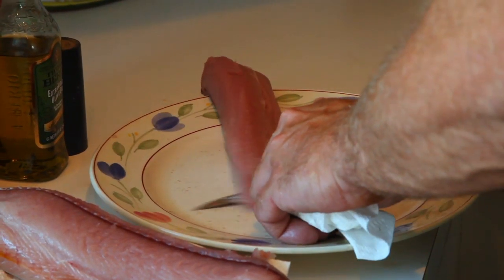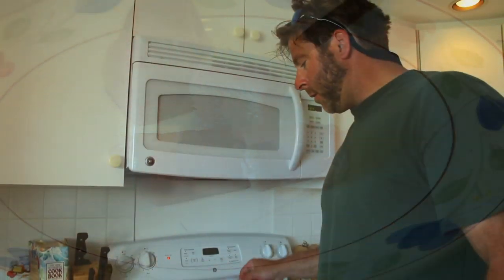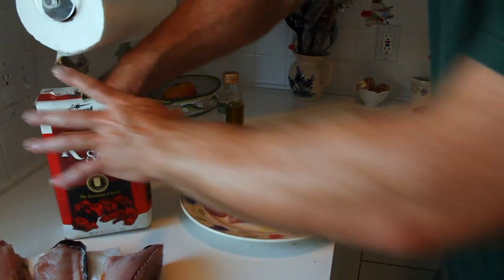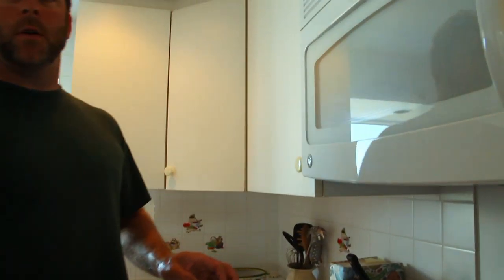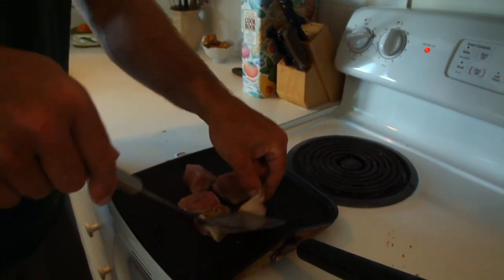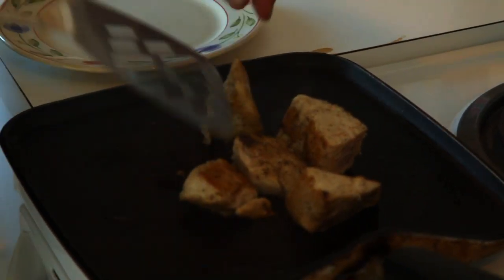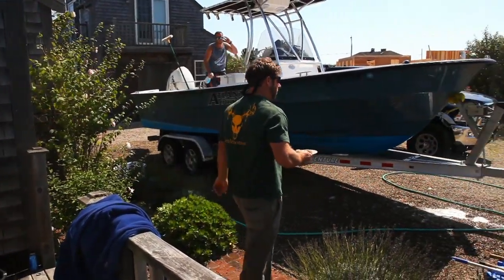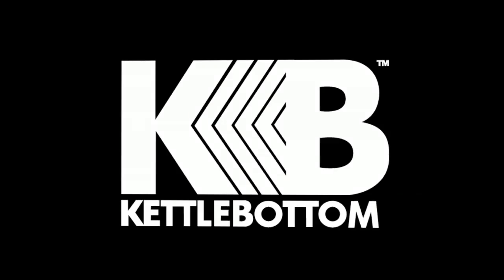COOKING THE CATCH: Green Bonita (Atlantic Bonito) Simple Recipe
Capt. Robb shares a quick and simple green bonita recipe that is absolutely delicious.